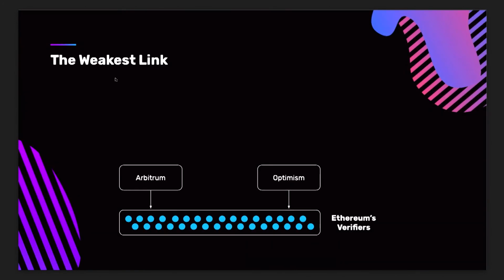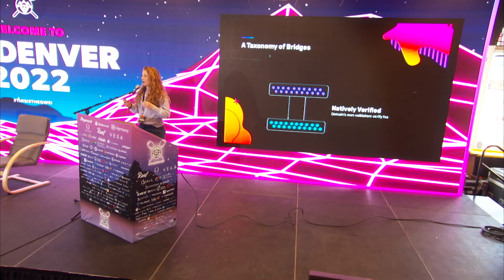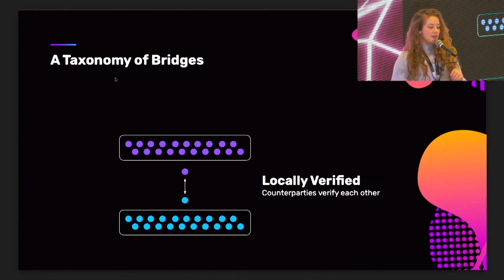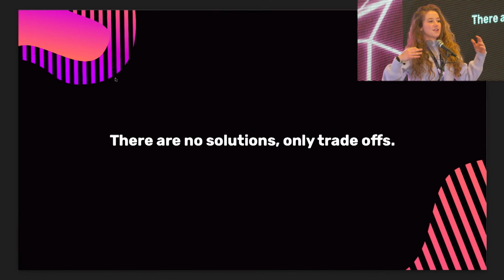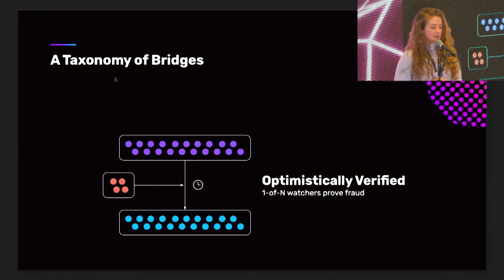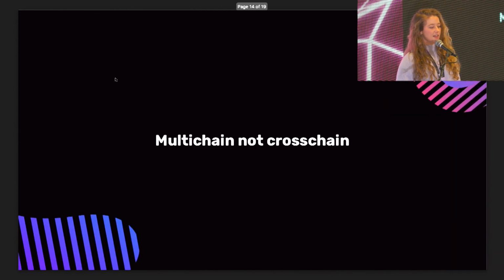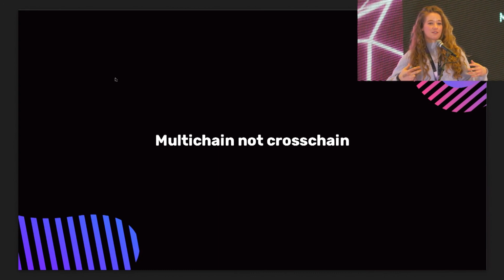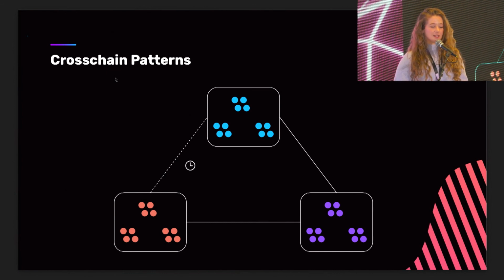Modular Interoperability - Layne Haber